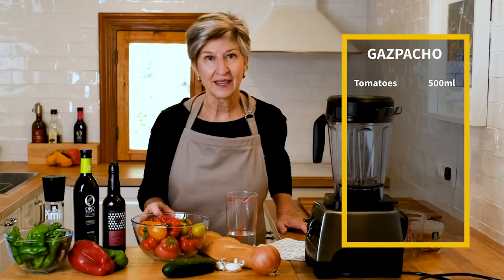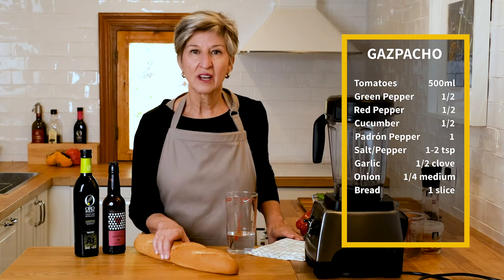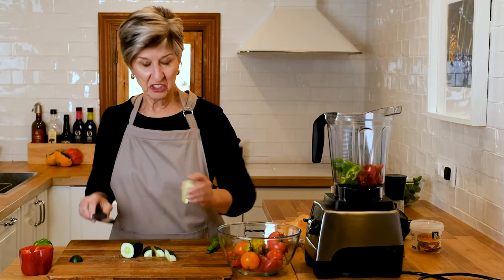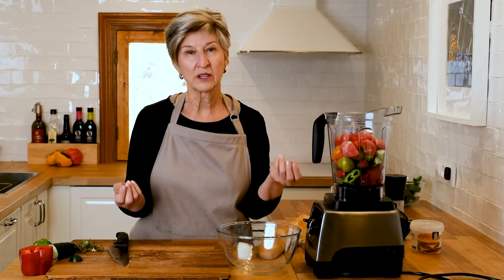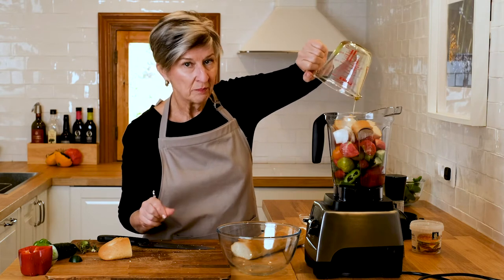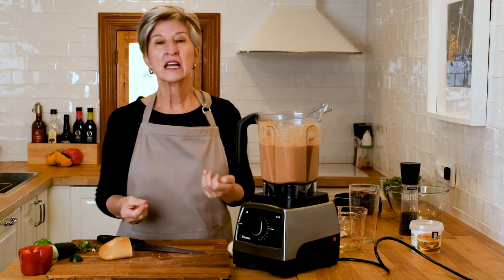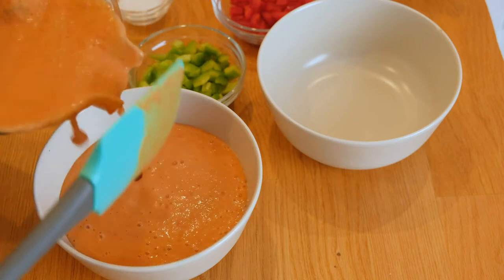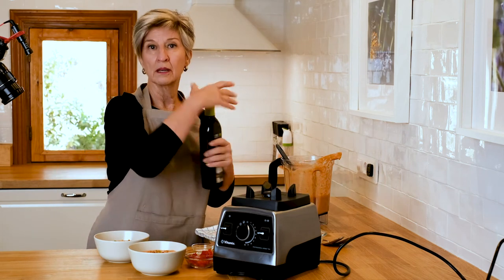Healthy Spanish GAZPACHO | easy mediterranean diet recipes